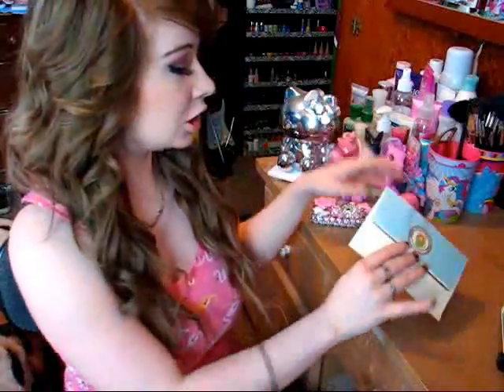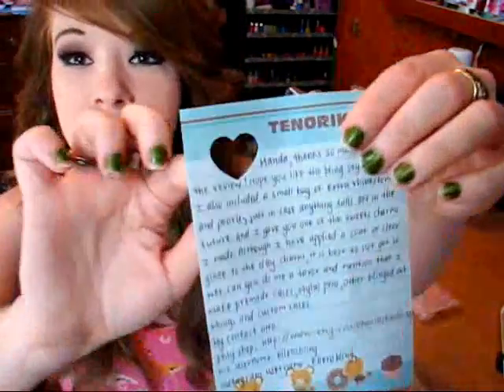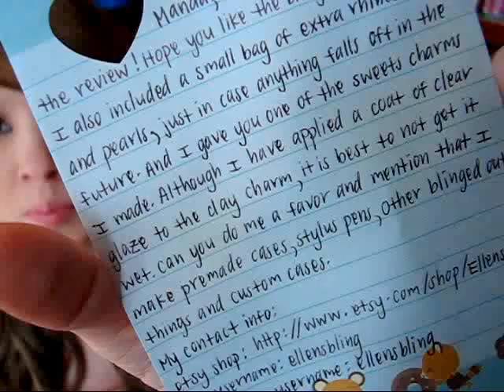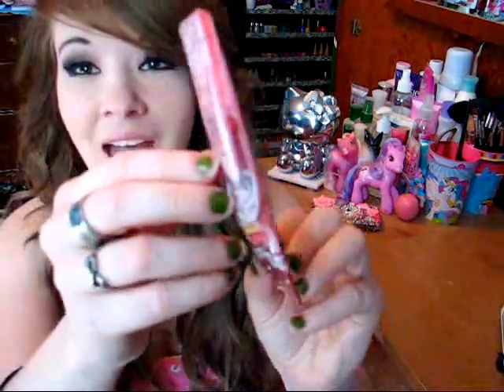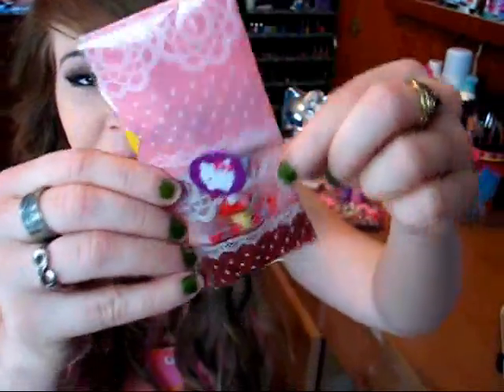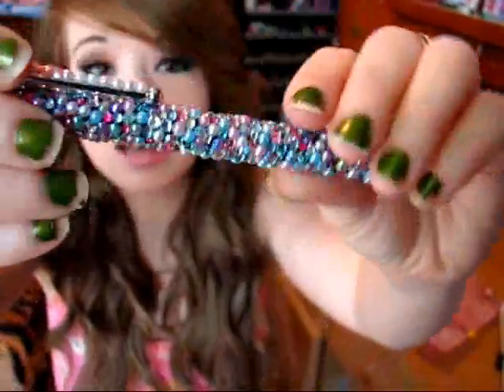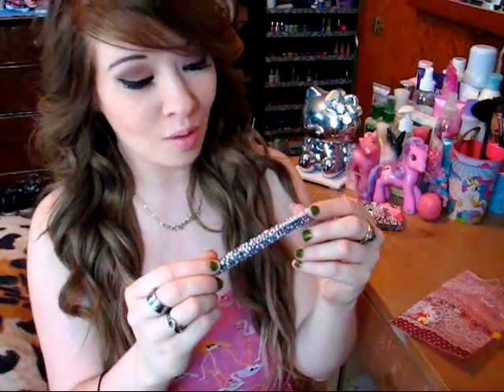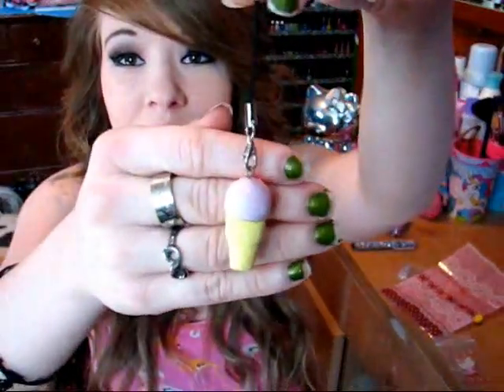Ellen's Bling: Unboxing & Review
CHECK OUT ELLEN'S BLING ON ETSY!